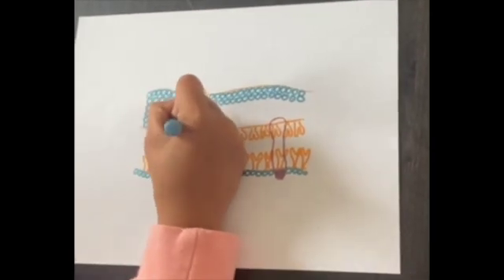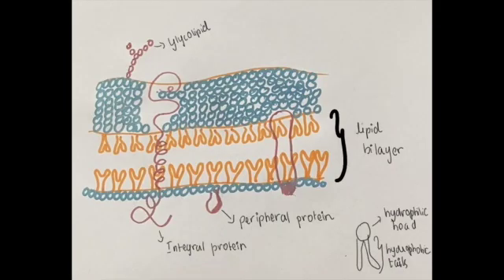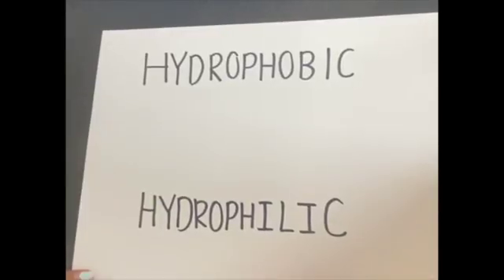BIOL 252 SCIENCE SKETCH OFFICIAL